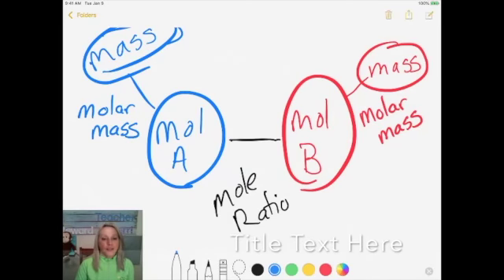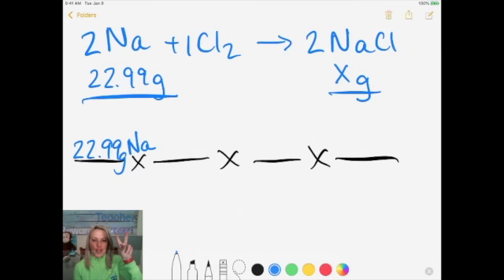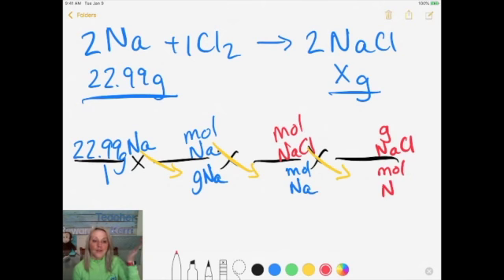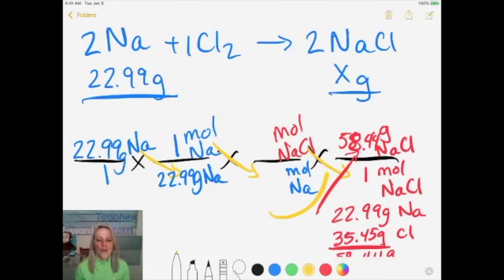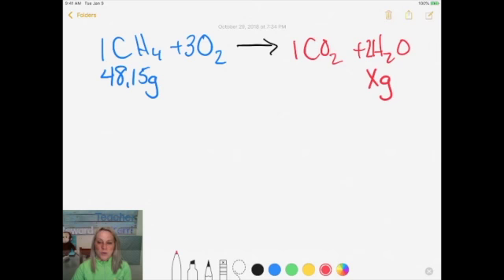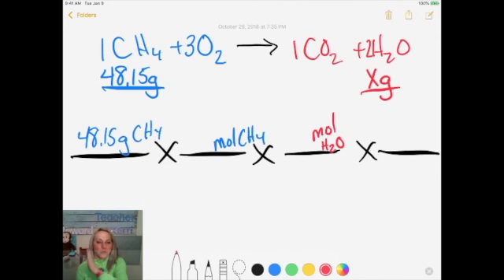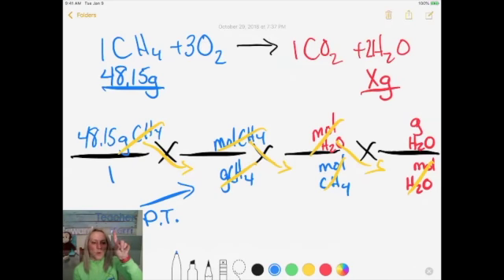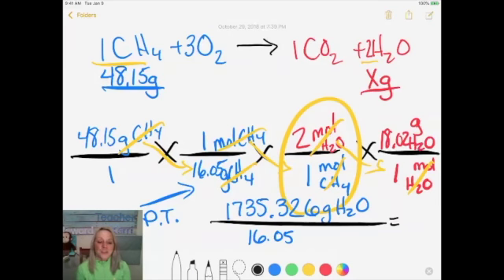Mass to Mass Conversion Chemistry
Mass to Mass conversion Stoichiometry Conversions.  Please note in the second example, the equation is not correctly balanced.  However, the format of solving the problem is still the same.